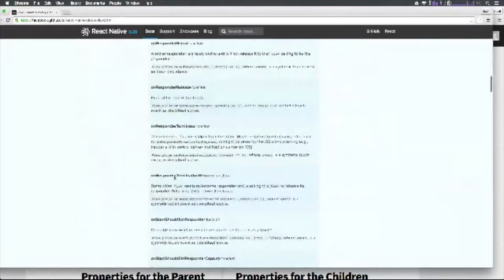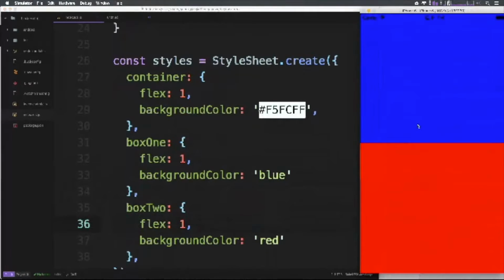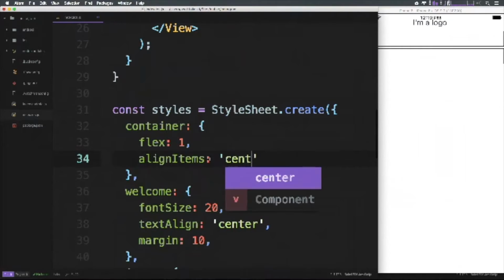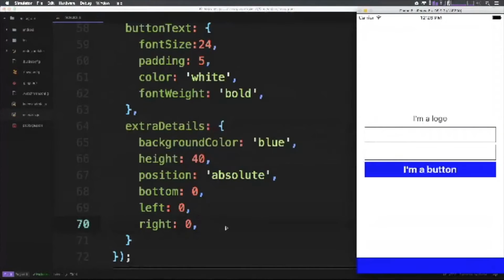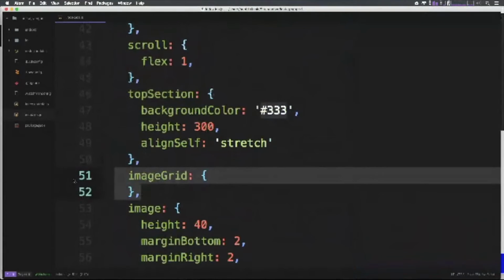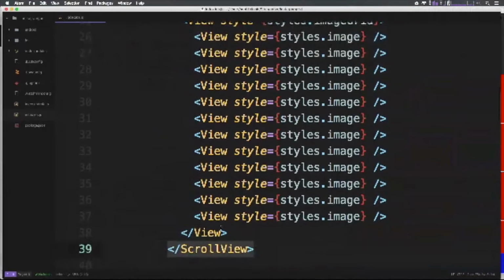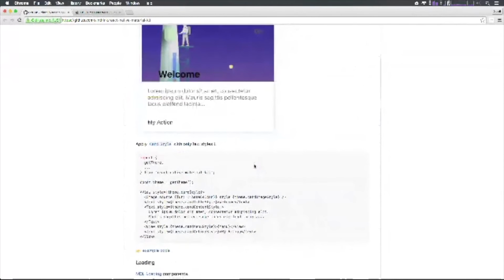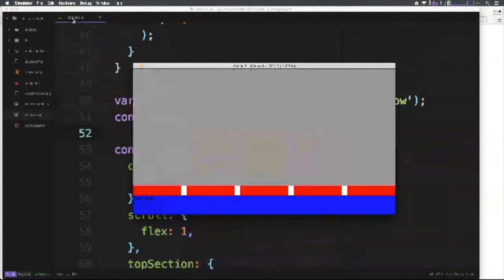Styling React Native with Flexbox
Learn about the next Crater Conf @ Big thanks to the sponsors Raygun & NativeScript